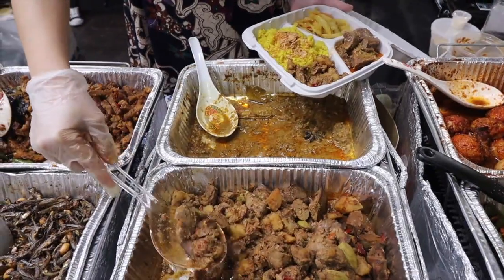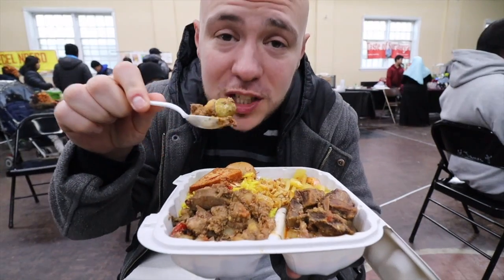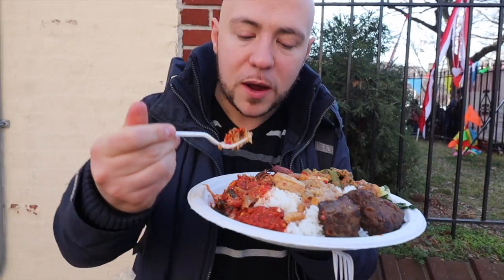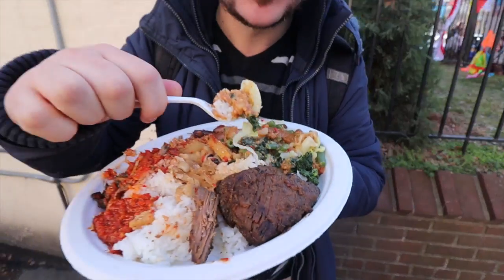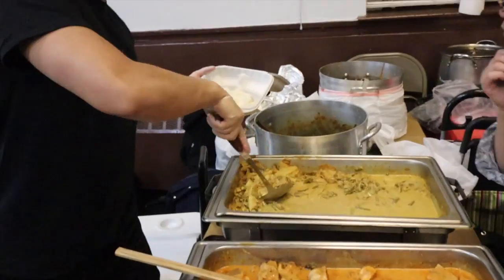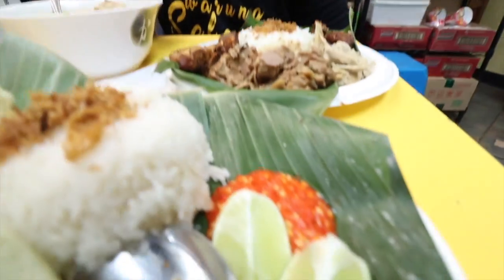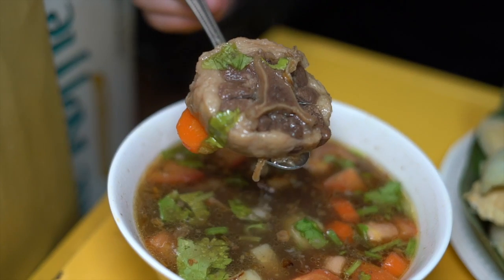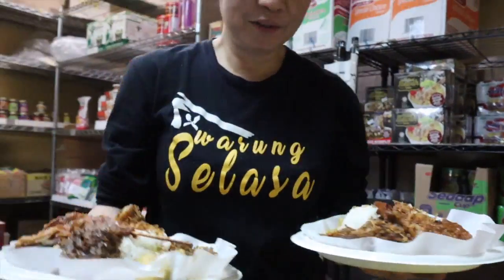The BEST INDONESIAN Food in NYC is NOT from a Restaurant | HIDDEN NYC Indonesian Food Tour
Indonesian food in NYC. Best Indonesian food in NYC. Indonesian food in New York. NYC Indonesian Food Tour. Best Indonesian food in New York. Indonesian food tour. Best Indonesian food.

Say hi, hello, hola, bonjour, ayo! tao po?

//MUSIC//

In this video, we will show you how the best Indonesian food in NYC is not from a restaurant! There are monthly Indonesian food bazaars as well as pop-ups in the back of an Indonesian grocery store in Elmhurst, Queens where you will find many Indonesian expats and locals enjoying the food.

1.  NY Indonesian Food Bazaar
     Held monthly at St James Church Parish House (usually on Saturday afternoons)
     84-07 Broadway

Nasi Kuning from Taste of Surabaya (Fefe Anggono) (@tasteofsurabaya)

2.  Indonesian Gastronomy Association Bazaar (IGA NYC)
     Held monthly at Elmhurst Memorial League Hall (usually on Sunday afternoons)
     88-24 43rd Ave

     Nasi Pecel from Vivi (Warung Kamis)
Follow her on Instagram for updates on where you can find her food (@warungkamis)

Beef Rendang from Righteous Rendang (@righteousrendang)

3.  Warung Selasa at Indo Java Groceries (pop-up every Tuesday)
     85-12 Queens Blvd

    Sop Buntut
    Nasi Gudeg

(@warungselasa) to see what she will be making and to reserve your plate ahead of time (HIGHLY recommended, as she sells out!)

On Thursdays, Vivi, who you saw at the Indonesia Gastronomy Association Bazaar also pops up at Indo Java Groceries. Follow her (@warungkamis) to see what she will be making and to reserve your plate ahead of time (HIGHLY recommended, as she sells out!)

TIMESTAMPS:

00:00 Intro
00:17 NY Indonesian Food Bazaar in Elmhurst
02:42 Indonesian Gastronomy Association Bazaar (IGA NYC)
06:09 Interview with IGA NYC owners
07:31 Righteous Rendang
08:39 Warung Selasa at Indo Java Groceries